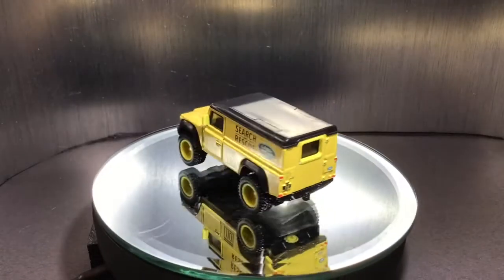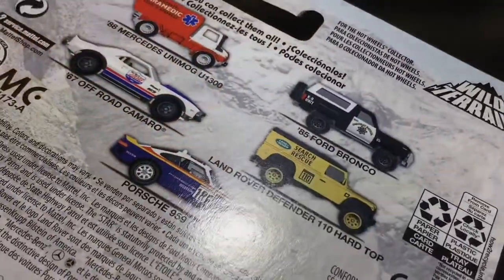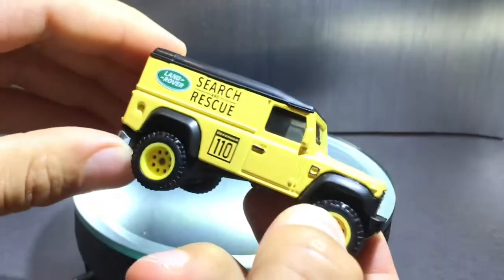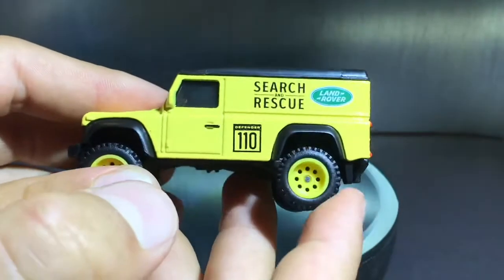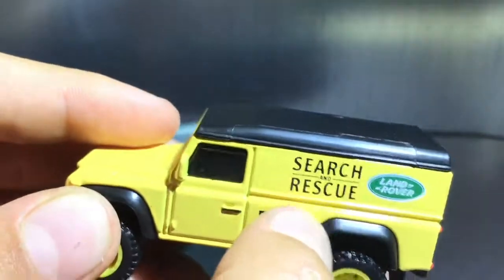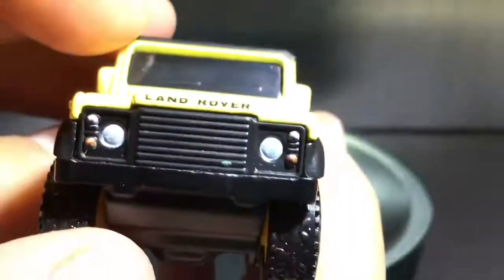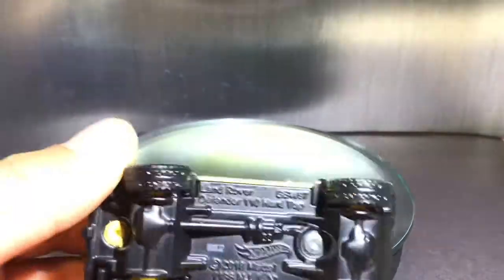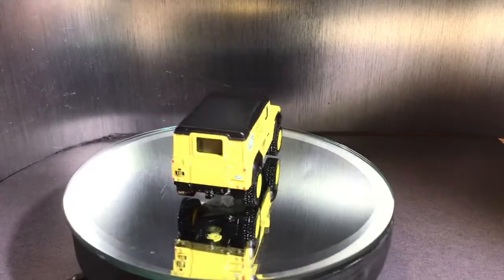Hotwheels Premium Land Rover Defender 110 Hard Top review